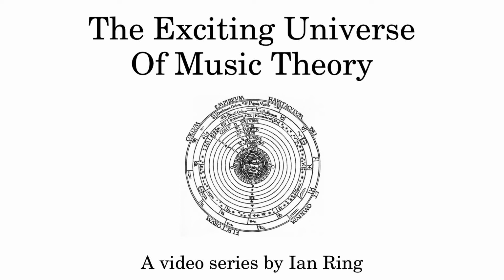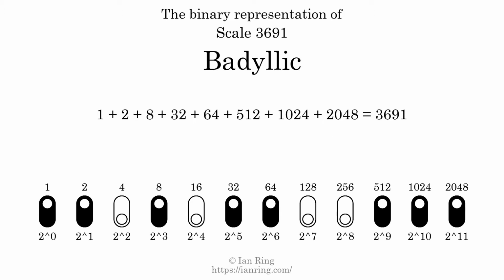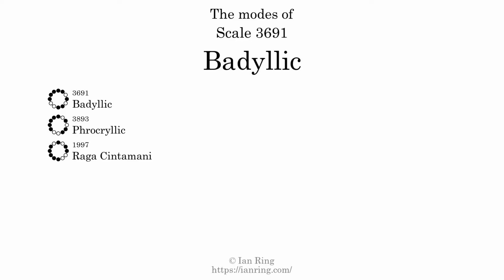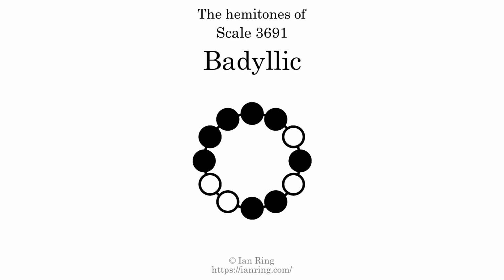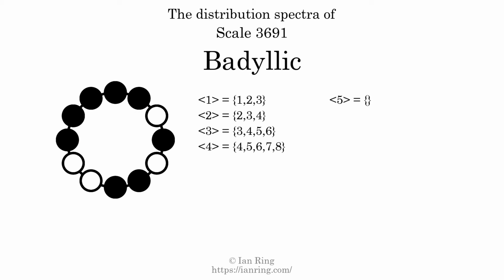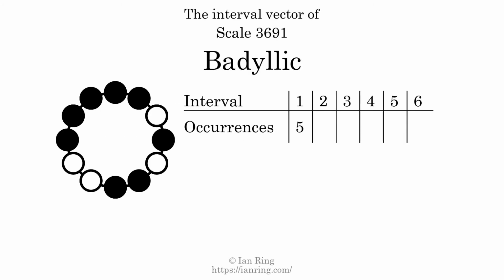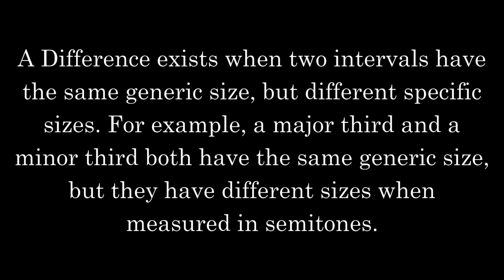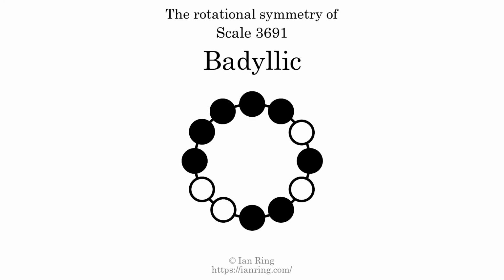Scale 3691: Badyllic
More than you will ever need to know about Scale 3691, an octatonic scale also known as "Badyllic". Part of an enormous series of scale analysis videos by The Exciting Universe Of Music Theory.